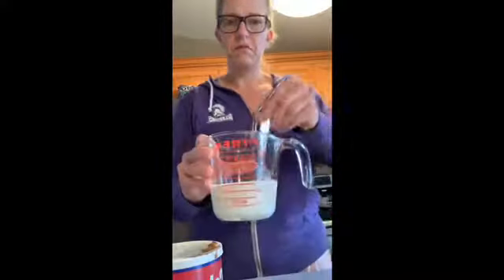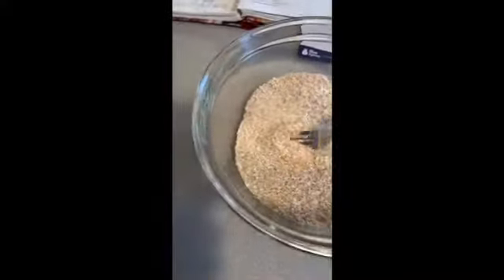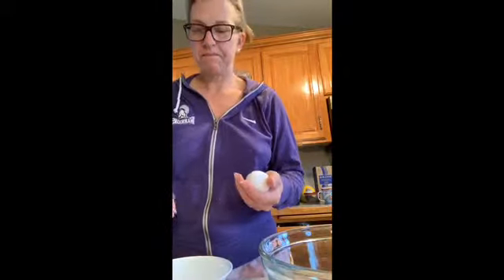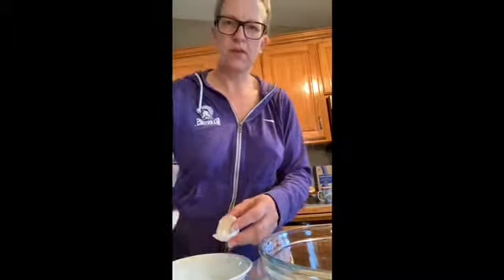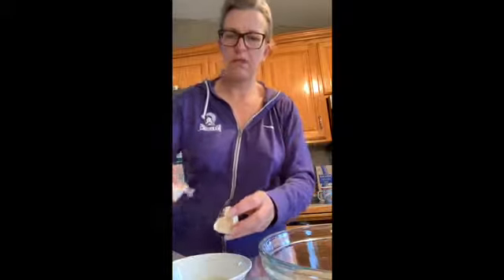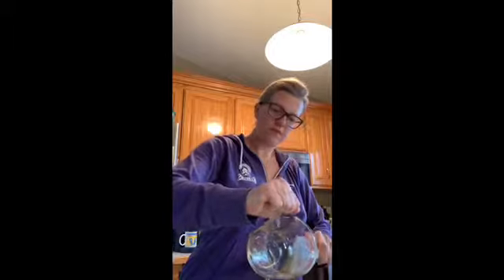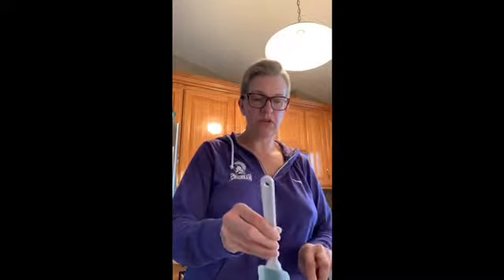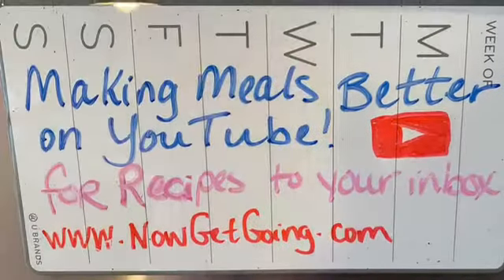Honey Oat Bran Muffins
Making Meals Better